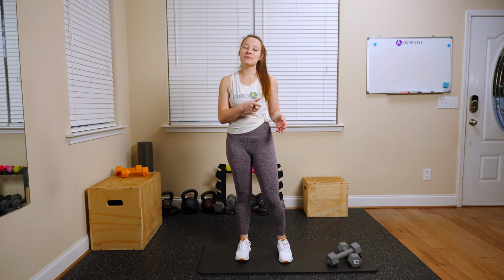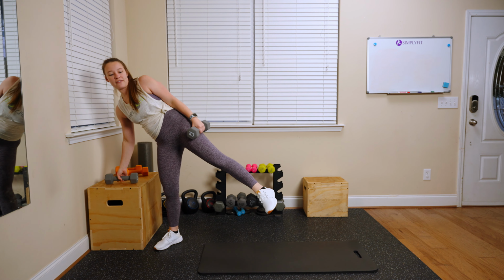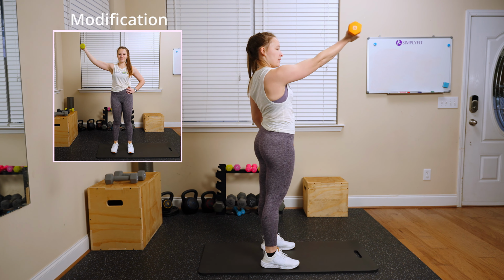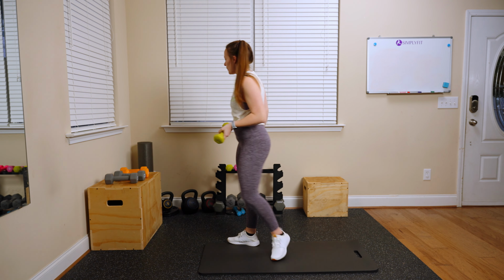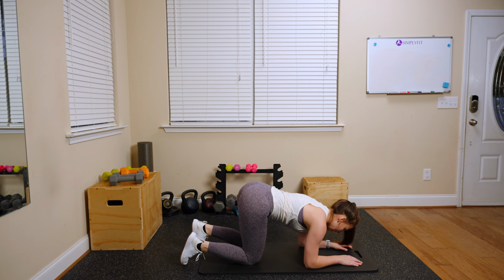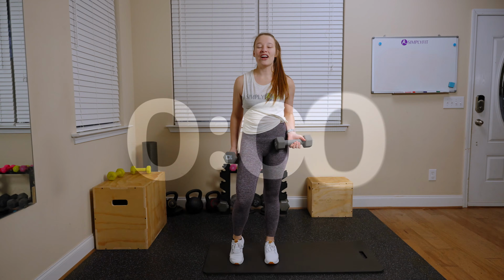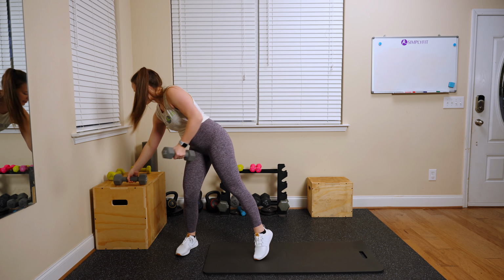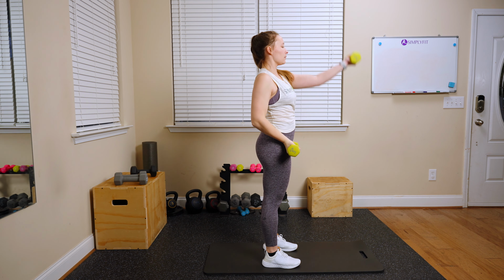BIs & TRIs | At Home | Follow Along workout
Let’s get those arms fired up with this quick bicep and tricep workout!

Circuit:
Curl 21s
Overhead Tricep Extension
Forward Curl
Side Tricep Kickout
Wide Curl
Tricep Floor Extension

Complete 3-5 rounds and feel the burn!

Outfit:
The Bare Leggins 23” Concord Grape
The Catie Sports Bra Concord Grape